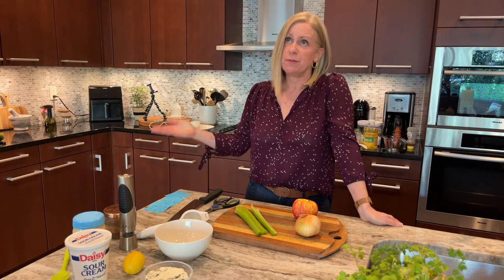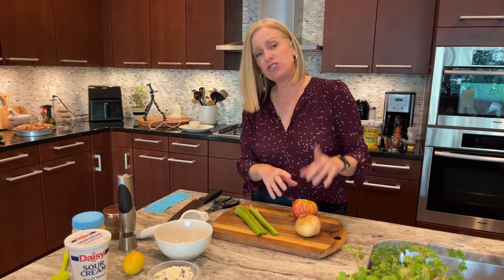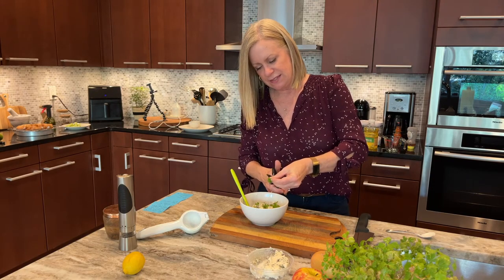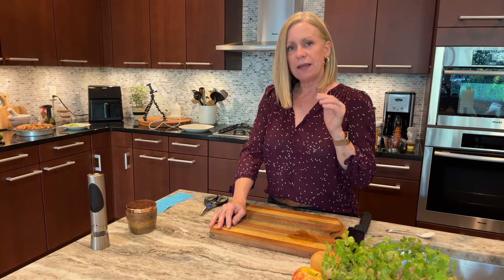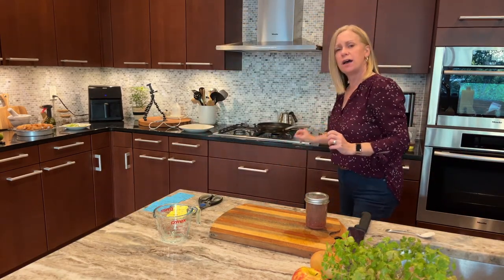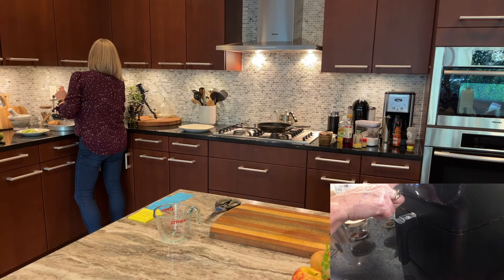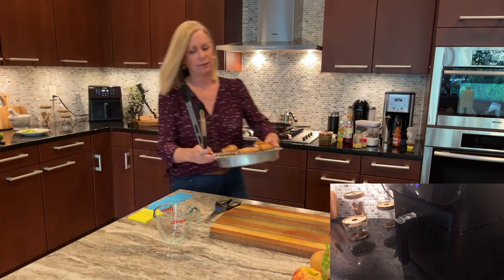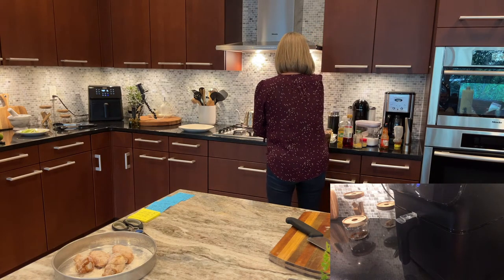How to make Buffalo Wings in your Air Fryer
Do air fried wings hold up? Are they just as crispy as fried wings? In my livestream today, join me as I test a buffalo wing recipe in my air fryer. I'll also be making a homemade blue cheese dip and a yummy side salad to complete the meal. Come hang out and learn something new!

I am following the AF wings method (simple method and flour method) suggested by Mike Greenfield from Pro Home Cooks (he has a GREAT YouTube channel, by the way):

Buffalo Sauce Recipe:
1/4 cup Franks Hot Sauce
1/4 cup unsalted butter
Touch of honey to taste